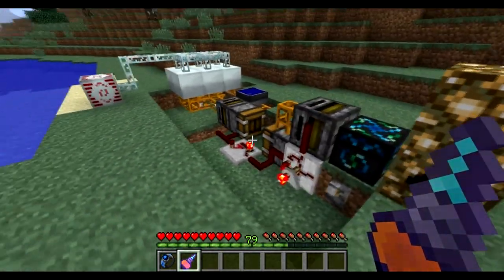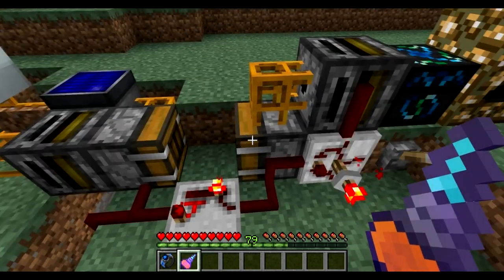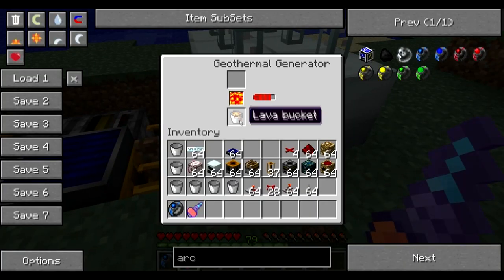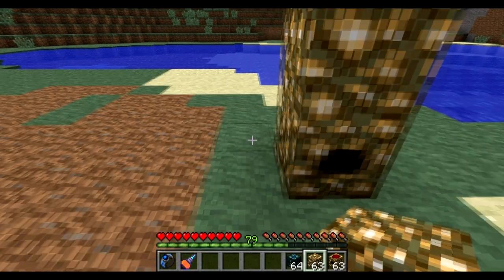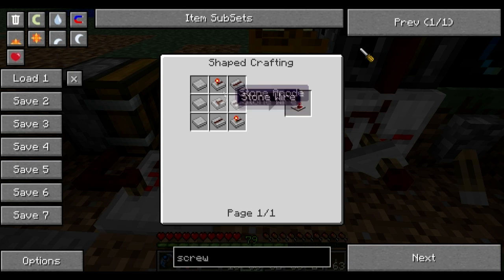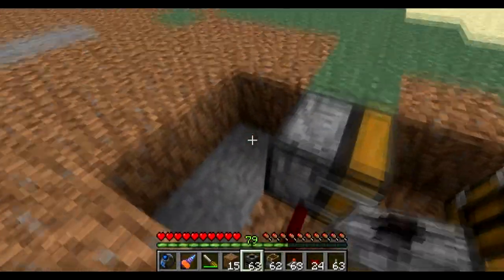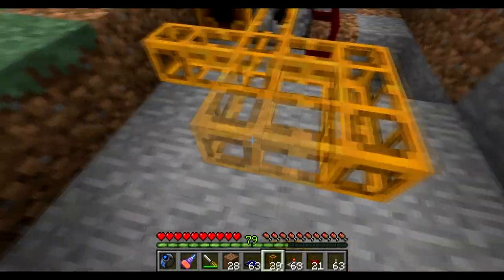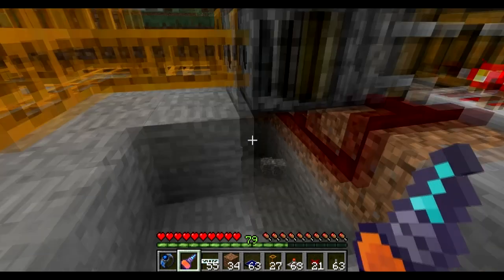Minecraft Tutorial - Infinite Geothermal Energy (EE2 v1.38)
Set up your own lava farm and generate all the energy you need with geothermal generators!